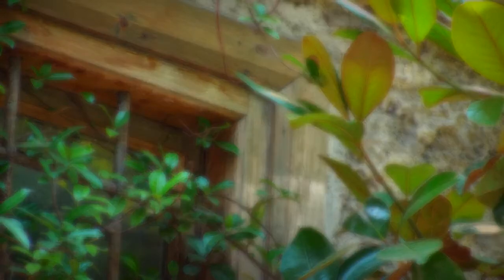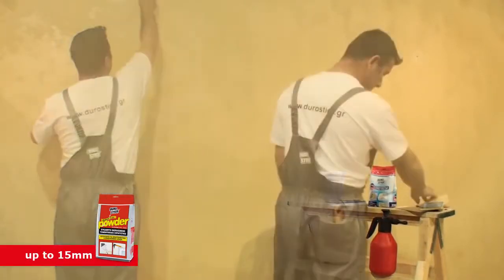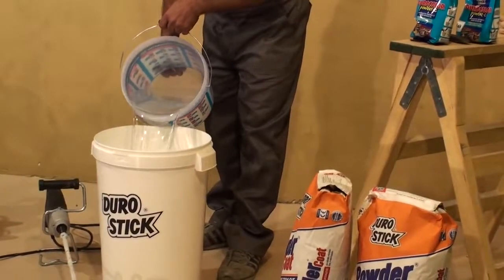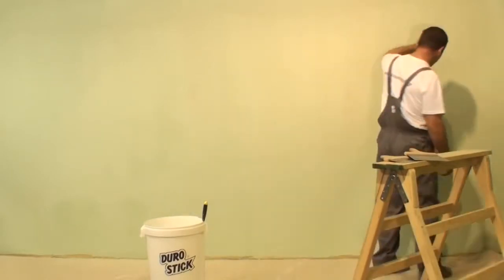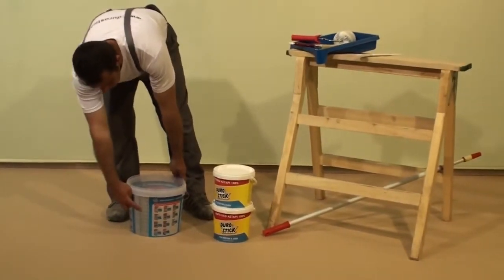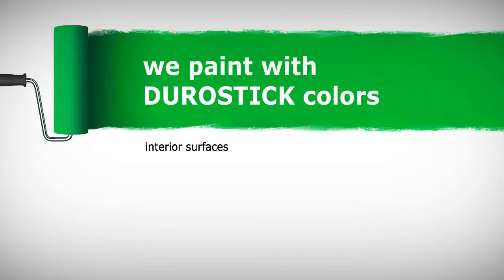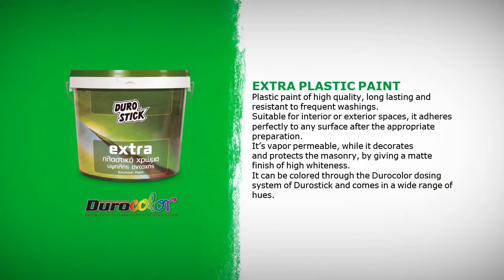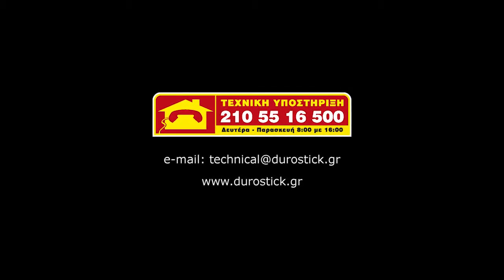DUROSTICK Paints for interior surfaces English Version